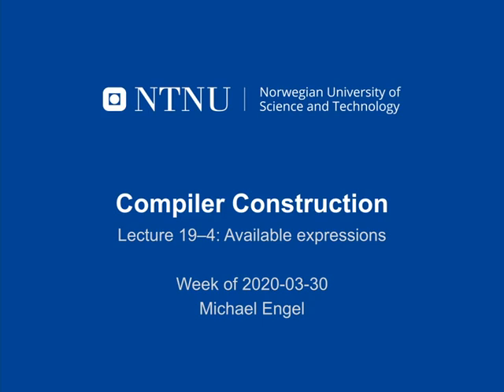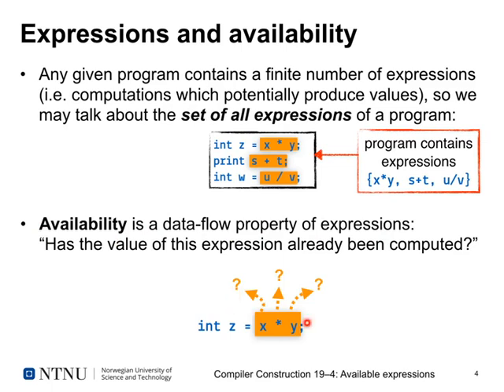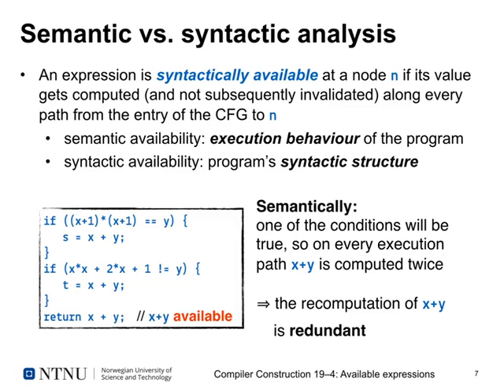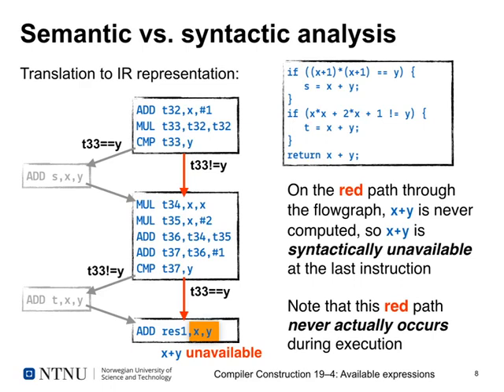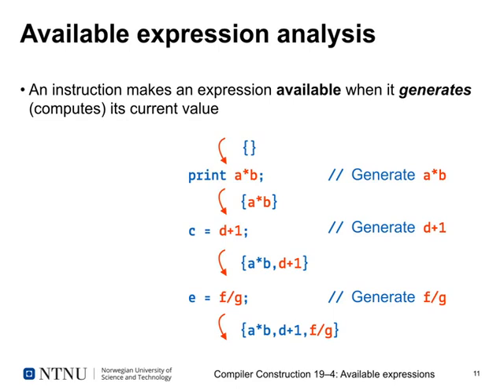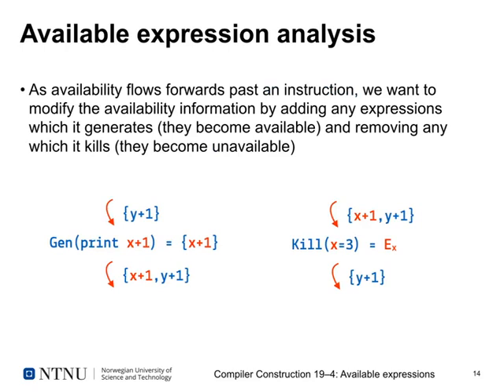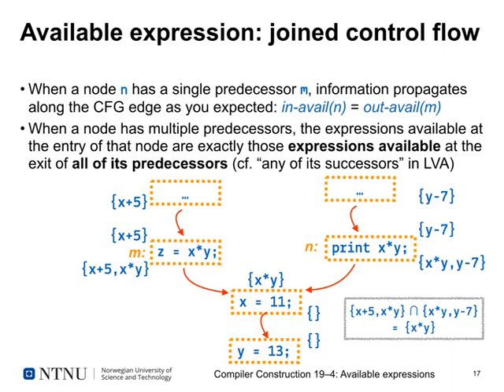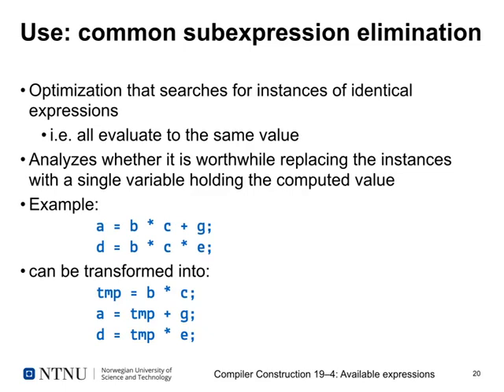TDT4205 Compiler Construction lecture 19-4: Available Expressions analysis